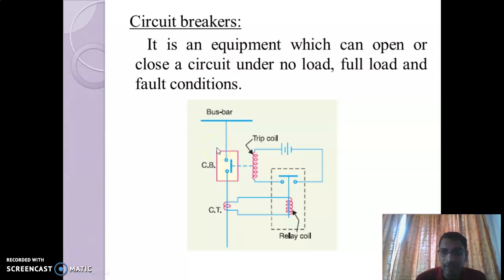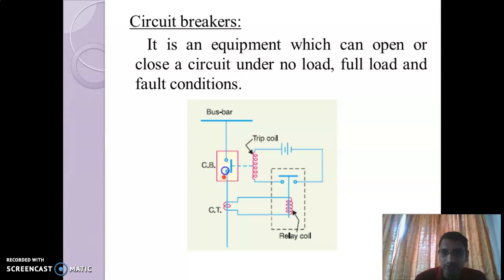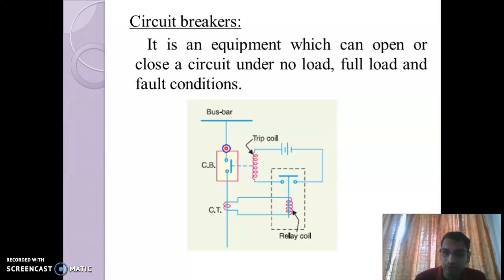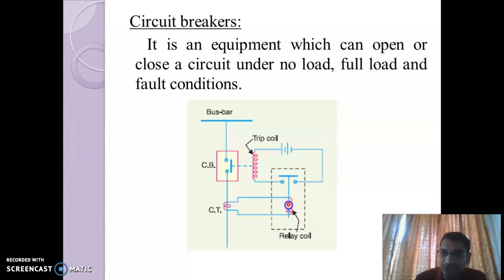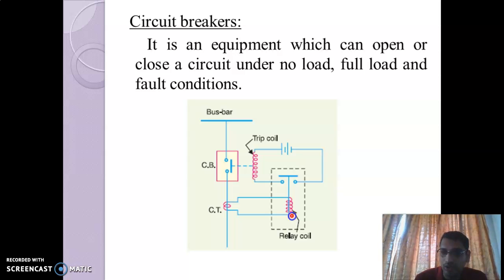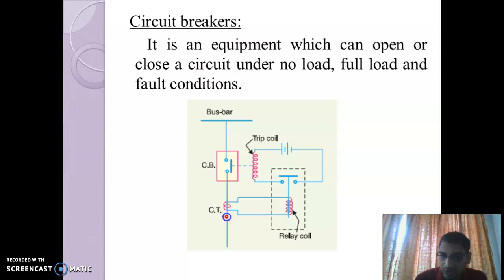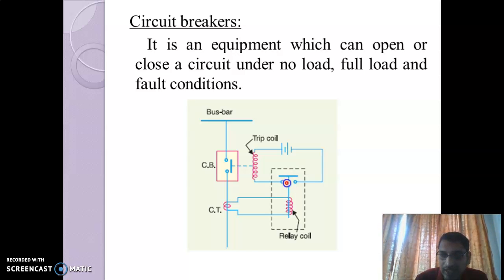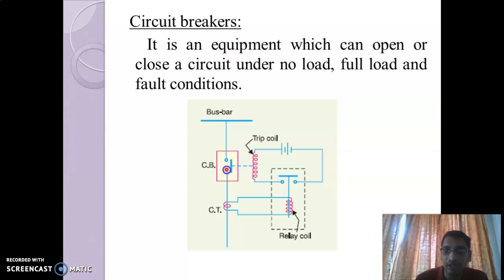Circuit breaker operation with trip and relay coils